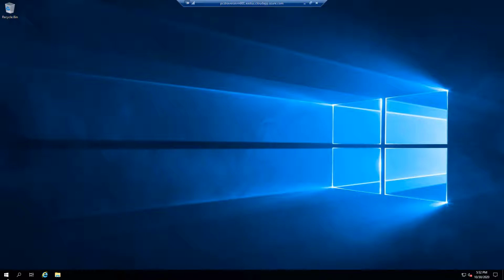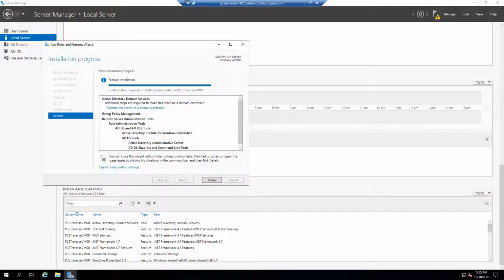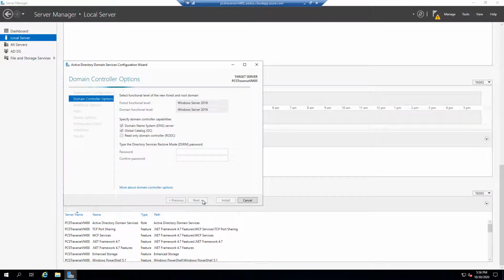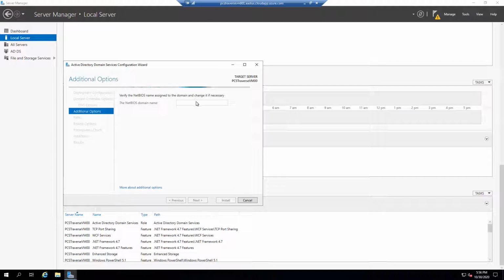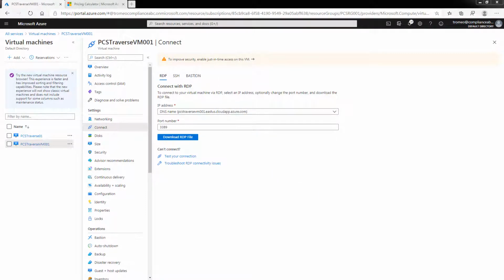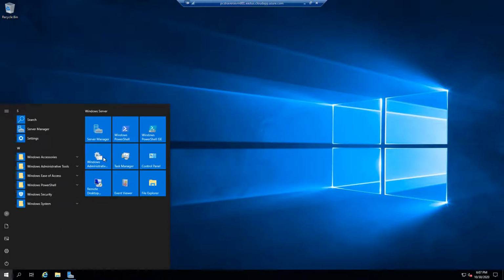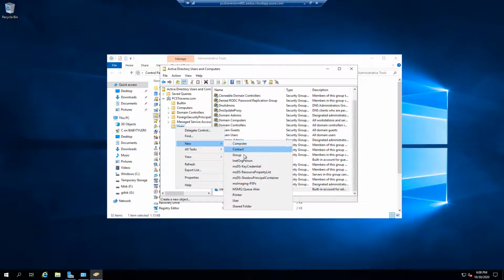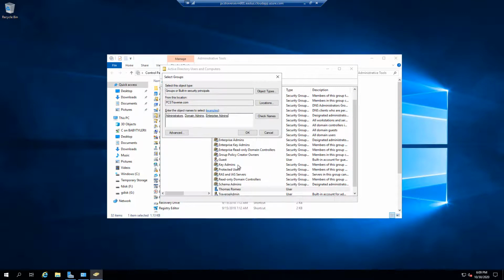Azure create PDC (Primary Domain Controller)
We created a primary domain controller specifically to demonstrate Traverse using windows authentication.  Also, it is great to have a PDC for testing in the cloud.  We are going to set up a multi-tenant Traverse installation on this VM.